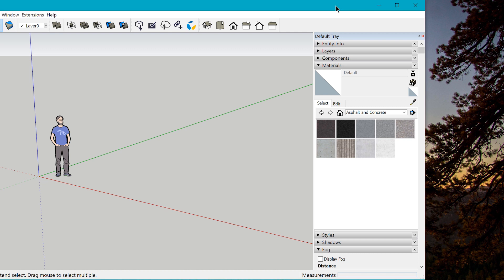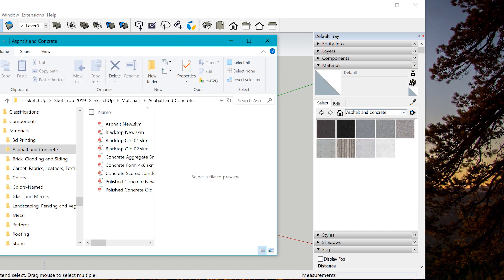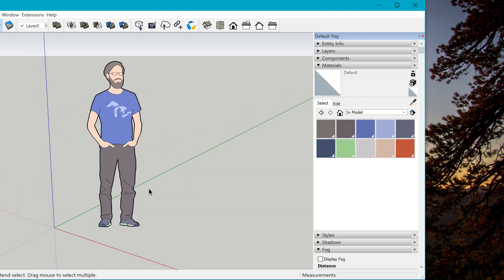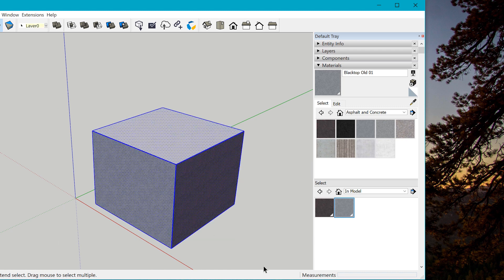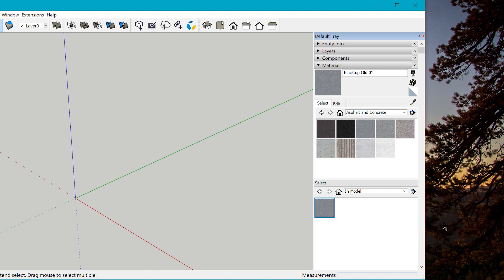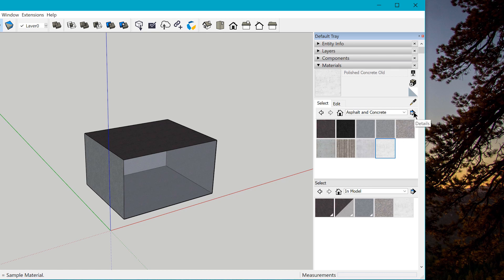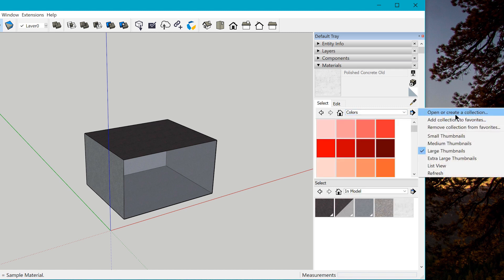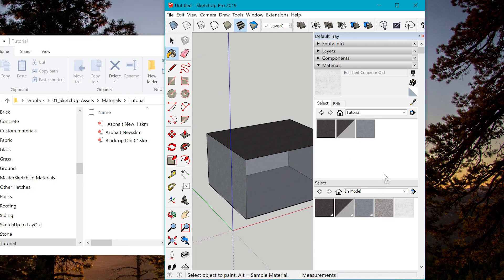SketchUp Collections Explained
If you want to organize and save styles, materials, or components for use in your SketchUp Pro models, you need to understand how SketchUp collections work. In this video, I try to explain the concept of collections and go into how you can create custom collections for saving materials so you can use them in other models. (SketchUp Pro for Windows. The Mac version is a little different)